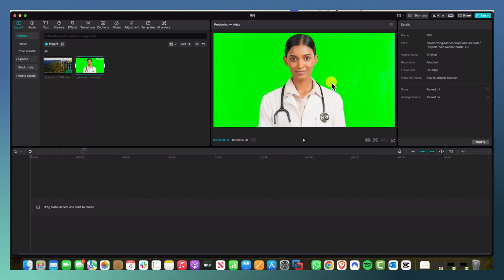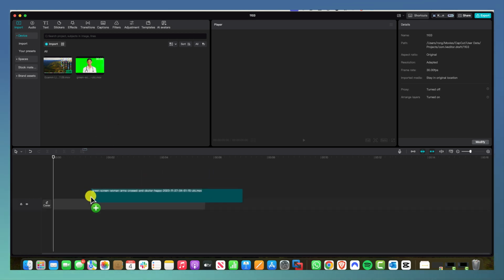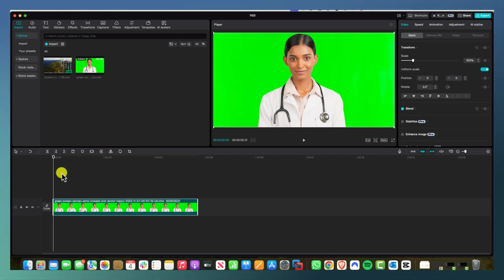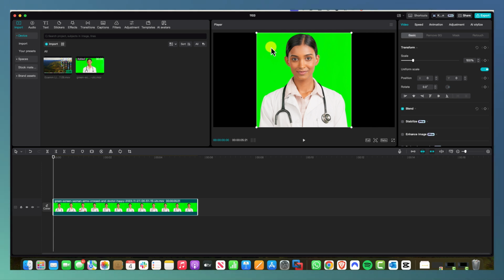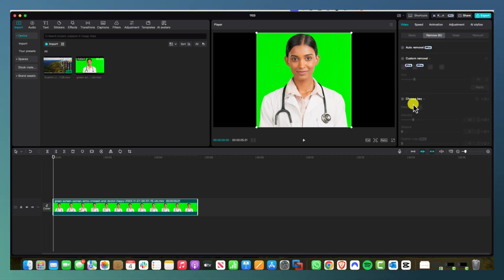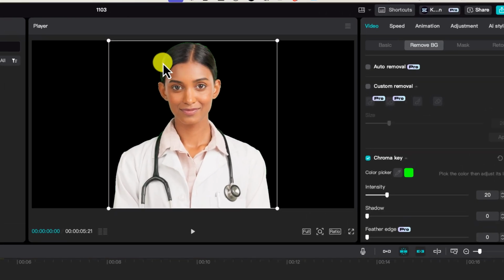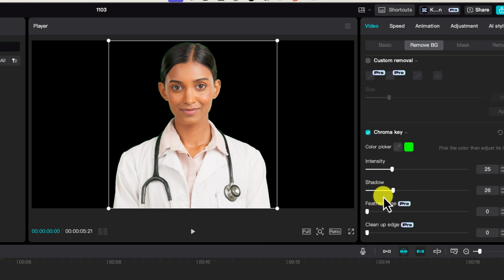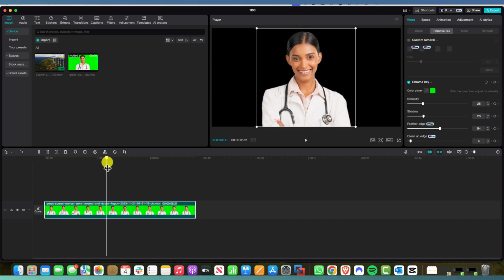How To Remove Background In Capcut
Learn how to remove background fast in CapCut on Mac with this quick and easy tutorial! Whether you're a content creator, social media influencer, or just starting out with video editing, this video will show you the simplest way to remove background in CapCut on your Mac. With just a few clicks, you can get a professional-looking video with a transparent background. So, if you want to take your video editing skills to the next level, watch this video now and remove background fast in CapCut on Mac!